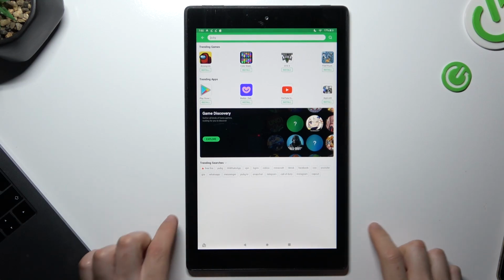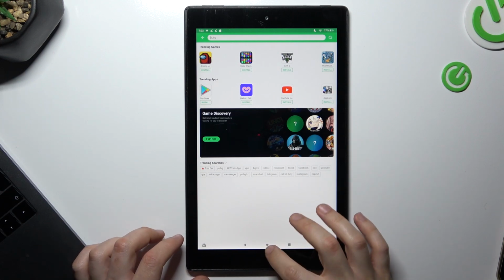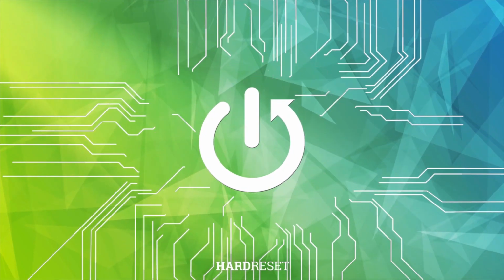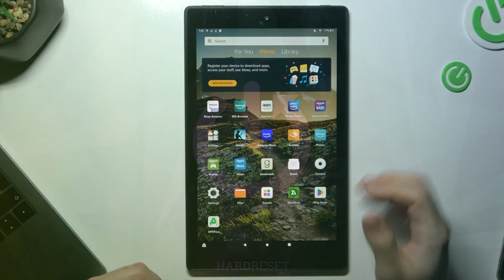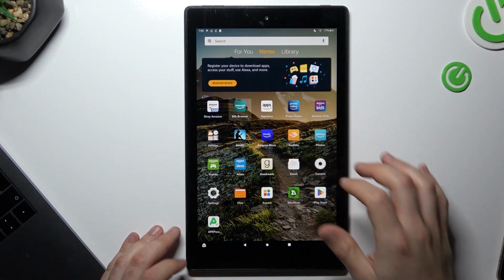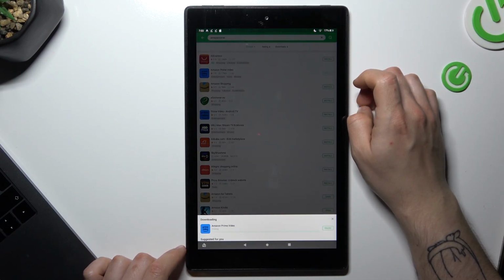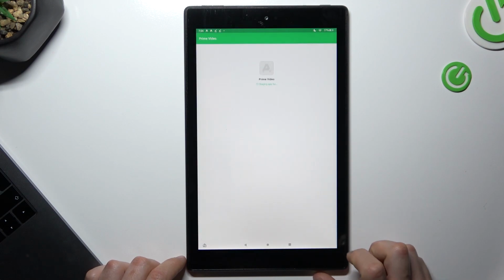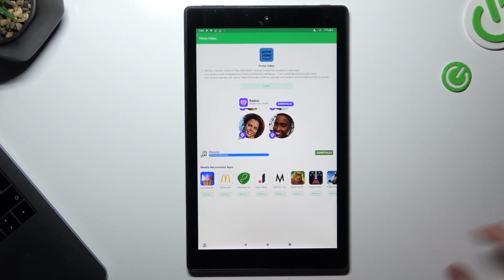Turn Your Tablet into a Movie Theater: Install Amazon Prime Video Now!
Unlock a world of entertainment at your fingertips with our video on 'How to Install Prime Video App on Amazon Tablet'. Say goodbye to boredom as we guide you through a simple, straightforward process to get the most out of your Amazon tablet. This video is perfect for beginners, seasoned tech enthusiasts, or anyone looking to enjoy the vast array of movies, TV series, and other exciting content that Amazon Prime Video offers. You'll learn everything from locating the app to installing and configuring it for optimized viewing. We break down the process into easy-to-understand language, making it a breeze to follow along. We also share useful tips and tricks to enhance your viewing experience. With our comprehensive guide, you'll transform your Amazon tablet into a portable cinema in no time. Don't miss out on the chance to have unlimited access to your favorite movies and shows wherever you are. Tune in now to take a step closer to limitless streaming!

"How to locate the Prime Video app on your Amazon tablet?"
"How to install and set up the Prime Video app on your Amazon tablet for optimized viewing?"
"How to navigate through the Prime Video app on your Amazon tablet for easy access to your favorite content?"
"How to customize your viewing preferences on the Prime Video app for a personalized experience?"
"How to troubleshoot common issues when installing the Prime Video app on your Amazon tablet?"